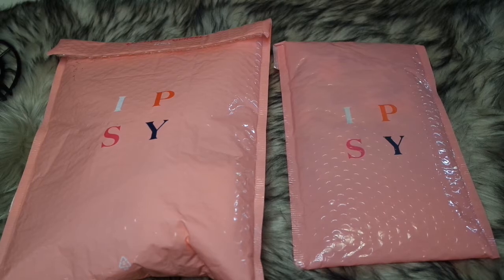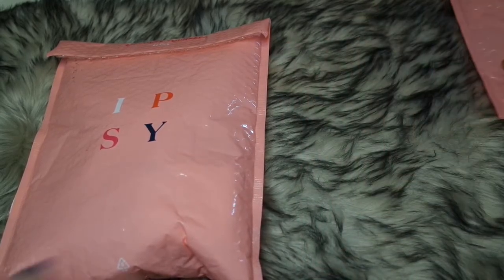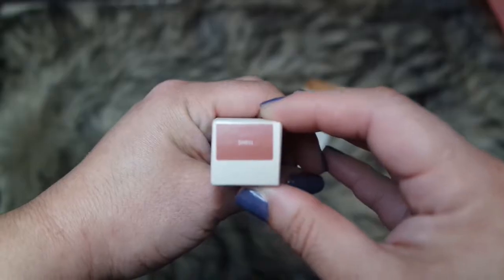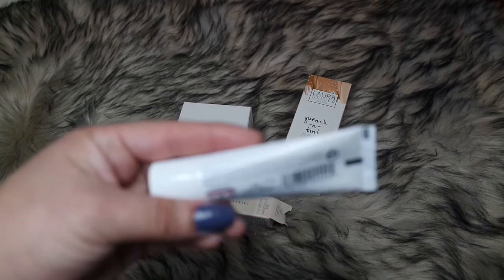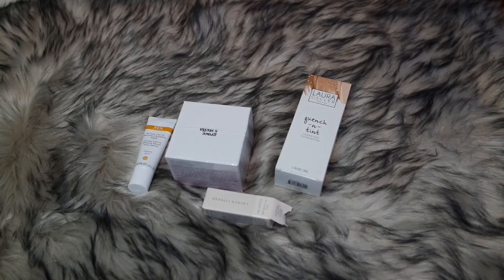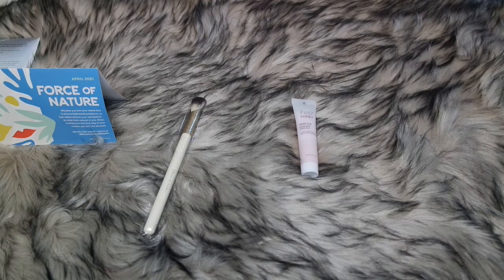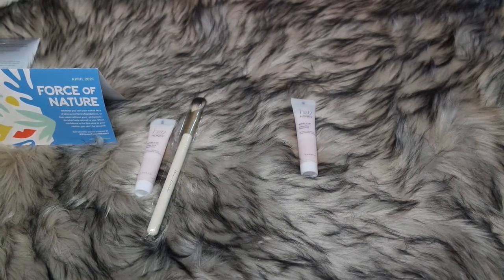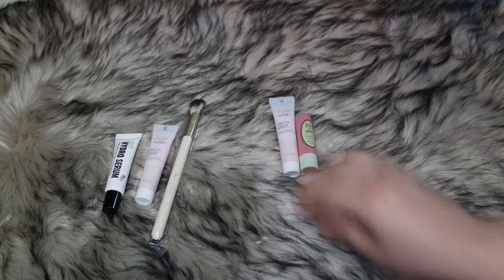Ipsy Glam Bag April 2021 SISTER VS. SISTER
Hello everyone, I was just able to upload my sister vs. sister glam bag for April.  Thank you for patiently waiting.  I know you will enjoy our company and thank you for joining me here today as well.